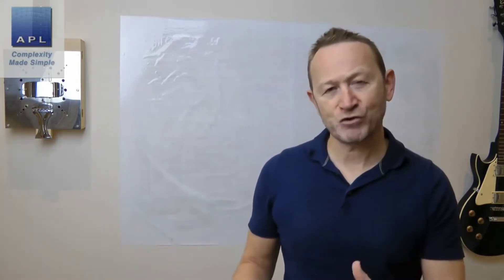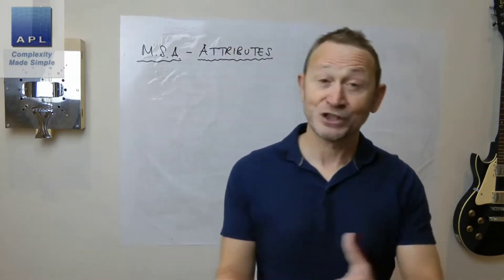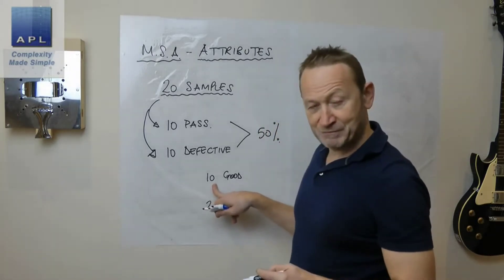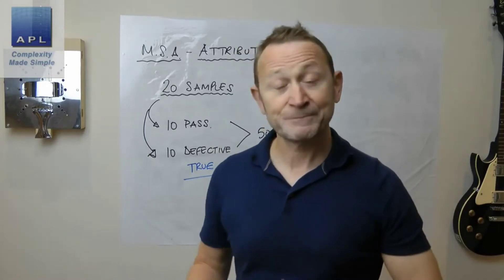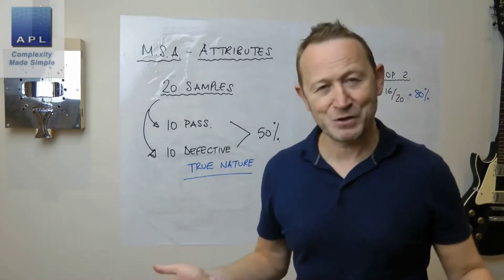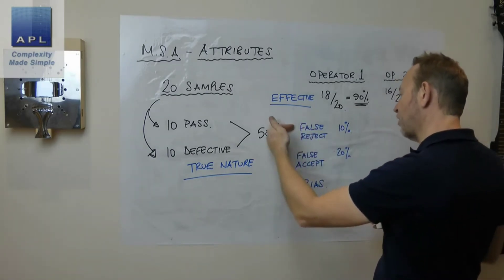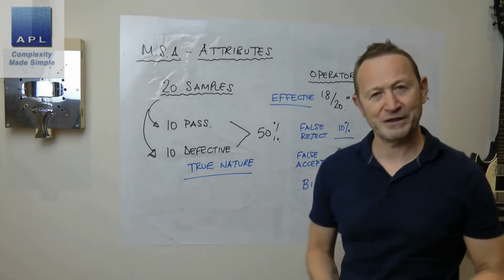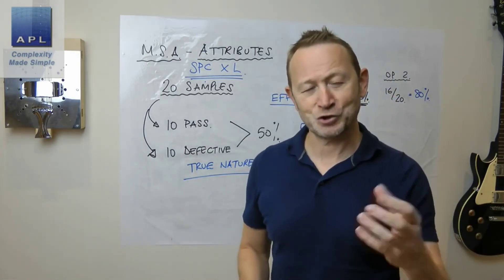Attribute MSA - Here is the simple way to do it...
A simple disecription of a Pass/fail MSA with no fancy Kappa statistics, lets keep it simple...